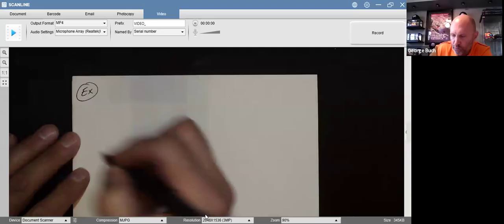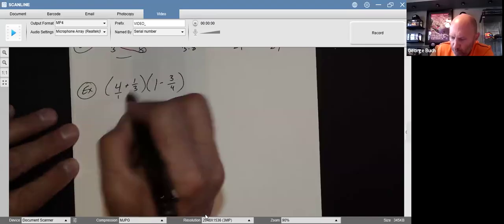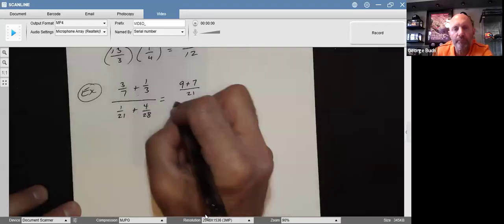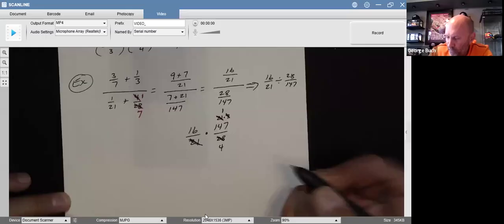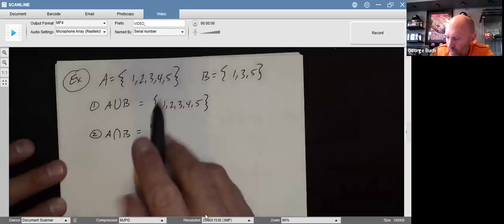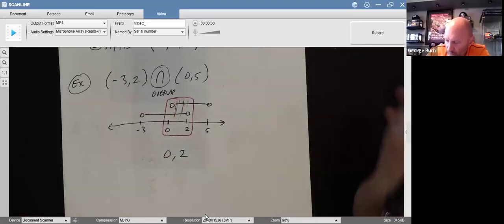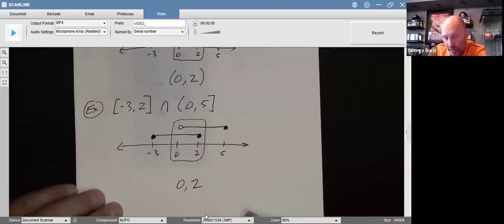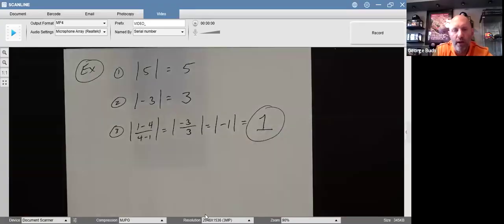Precalculus I Lesson 1 Examples